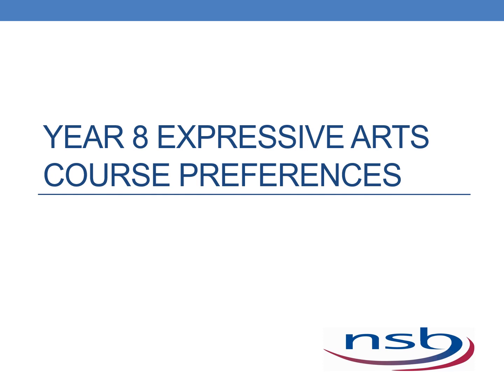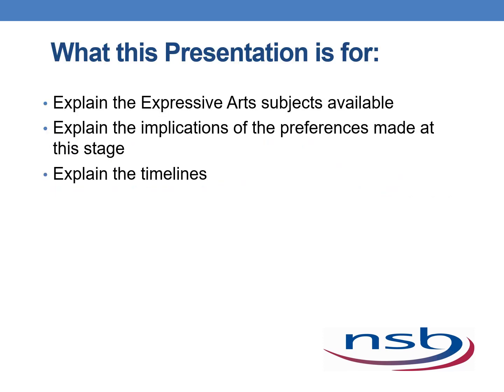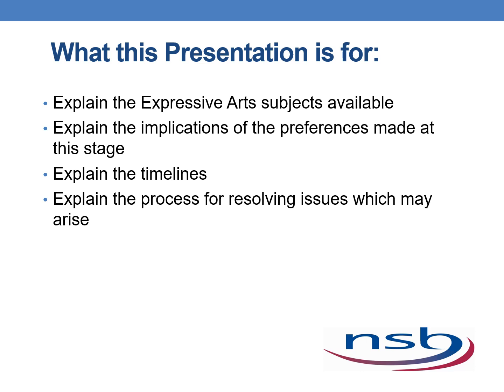Preferences Y8 presentation 2024